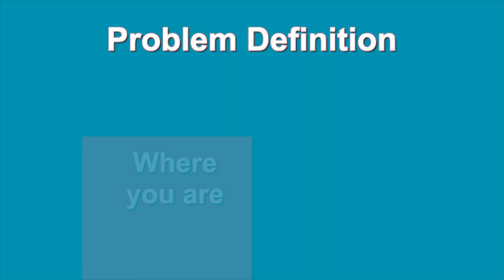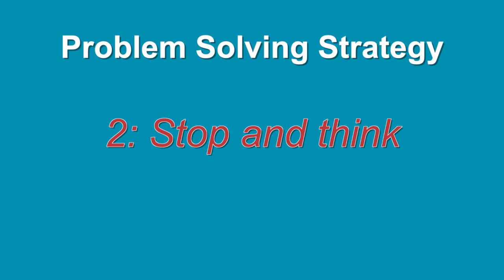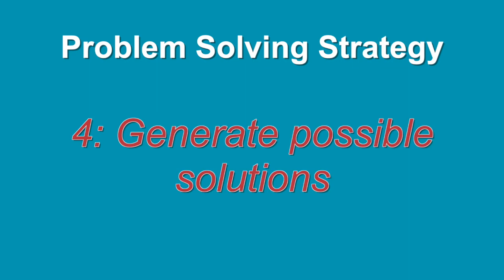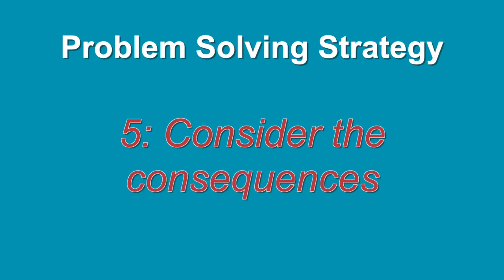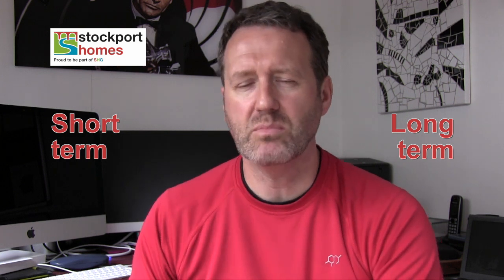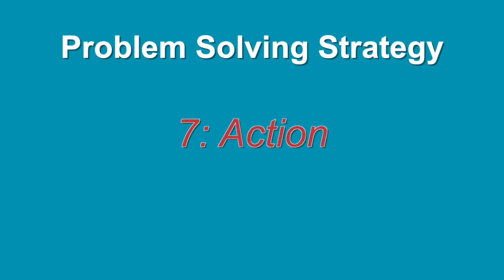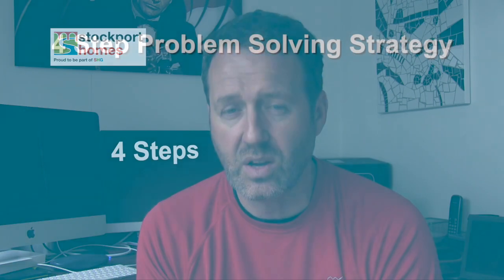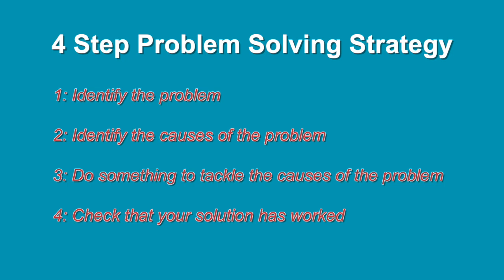SFL+: Problem Solving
This is a Stockport Homes SFL+ video. It covers the skills involved in effective problem solving.